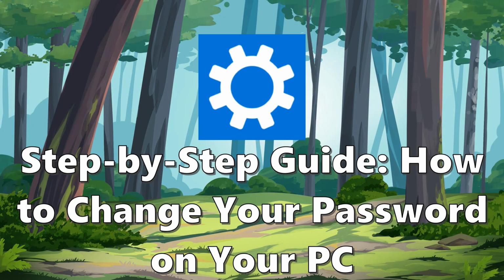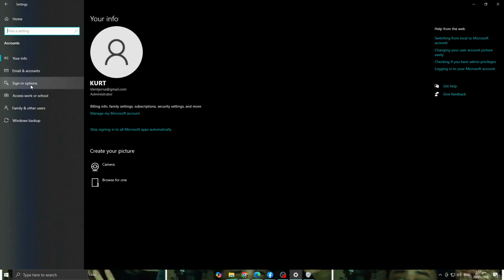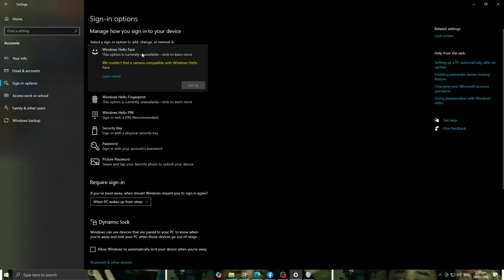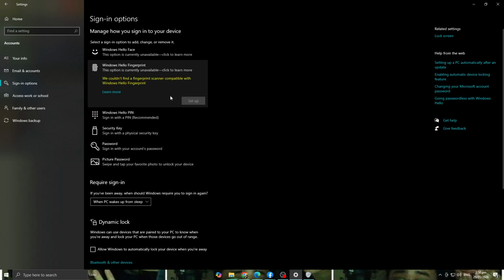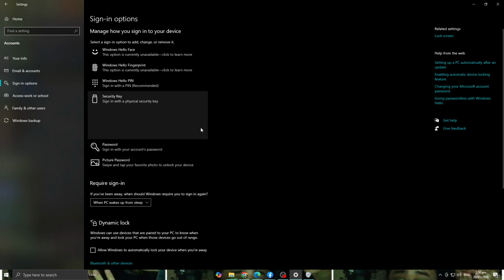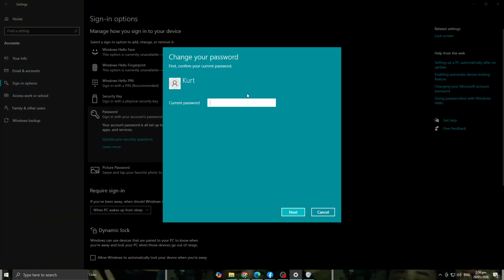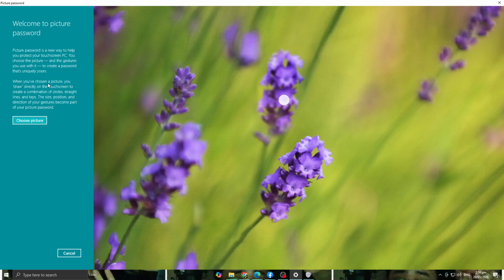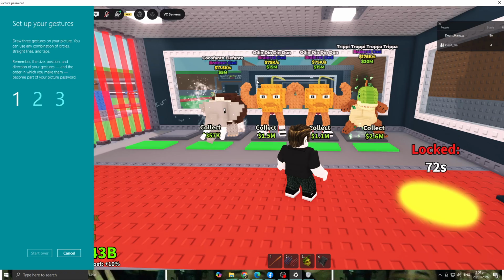Step by Step Guide How to Change Your Password on Your PC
Step-by-Step Guide — How to Change Your Password on Your PC | Easy Tutorial

Changing your PC password regularly helps keep your account secure and protects your personal information. Start by opening your system settings and navigating to the accounts or sign-in options. From there, choose the option to change your password, enter your current password, and then set a new, strong password. Make sure to remember it or save it securely. Updating your password is a simple step that improves your computer’s security and privacy.